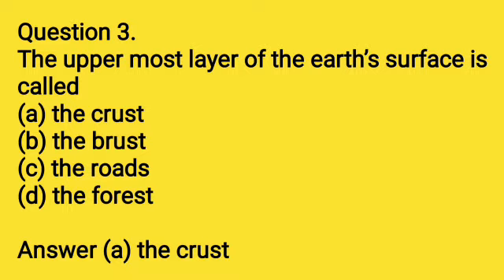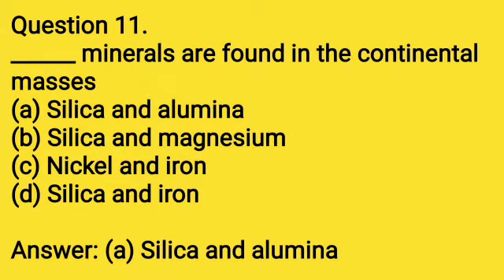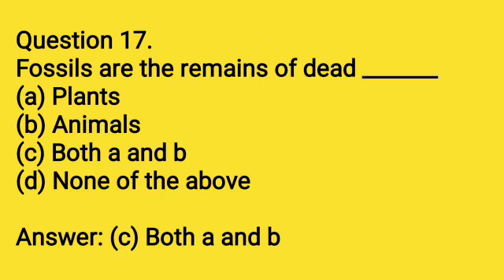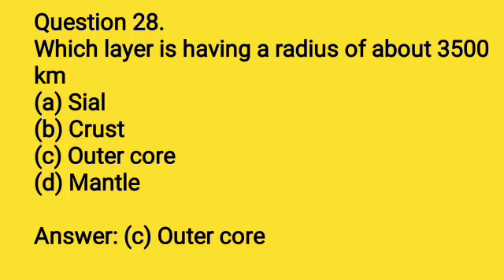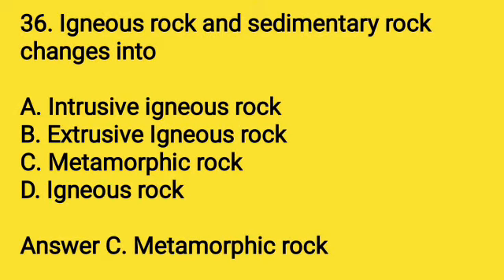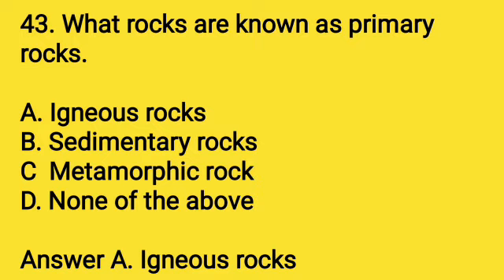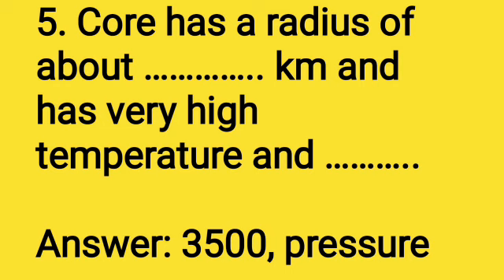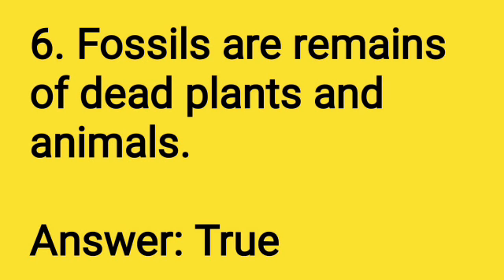CBSE / CLASS 7 / GEOGRAPHY / CHAPTER - 2 INSIDE OUR EARTH